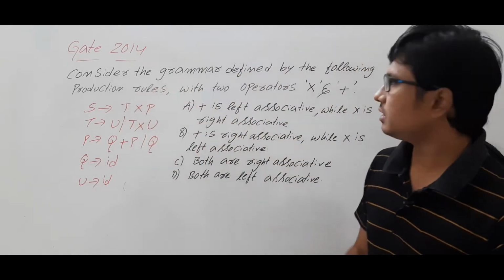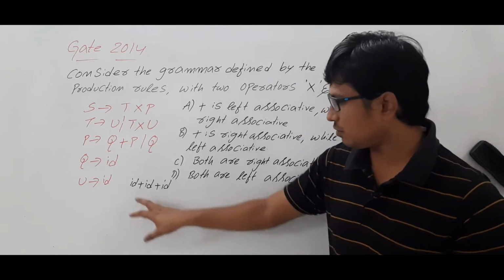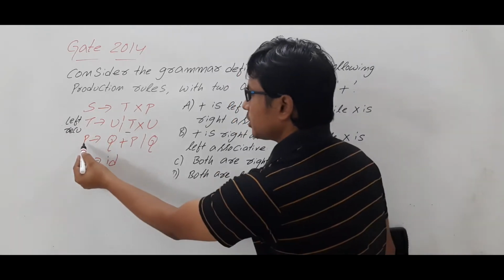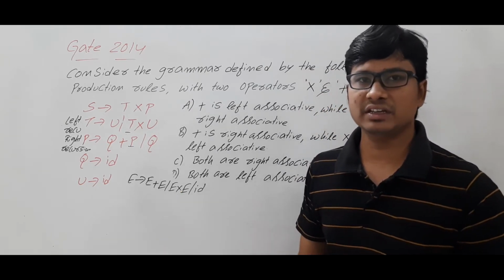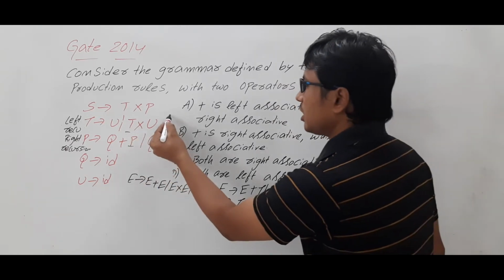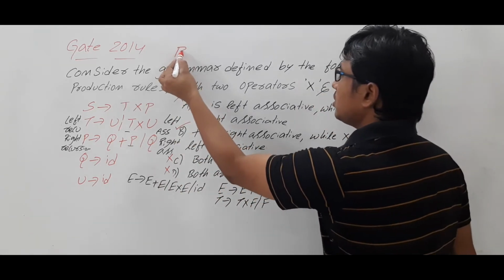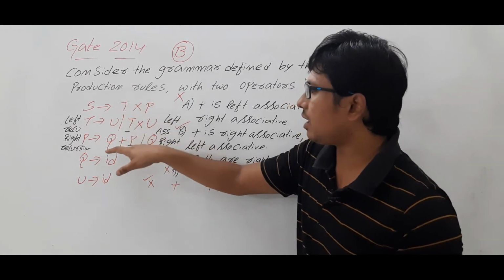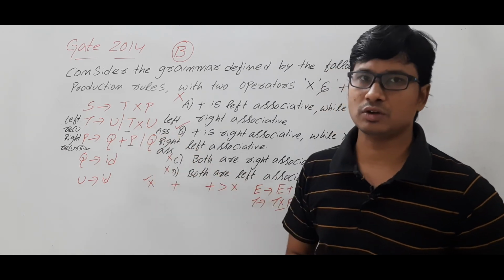GATE 2014 QUESTION ON ASSOCIATIVITY | COMPILER DESIGN GATE QUESTIONS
In this video, I have discussed Gate 2014 question on Associativity.
question 0:30
solution 1:01